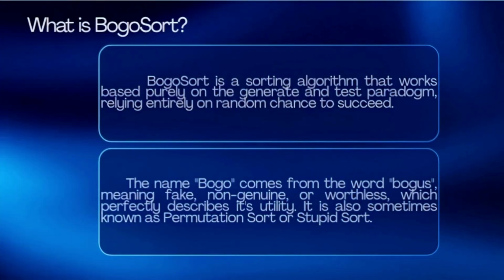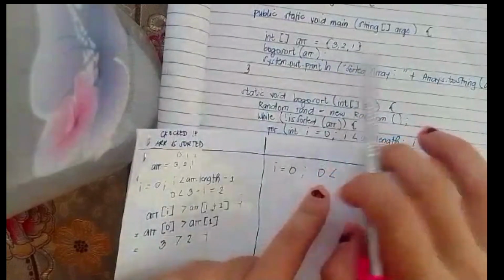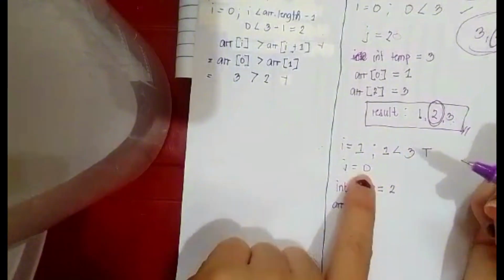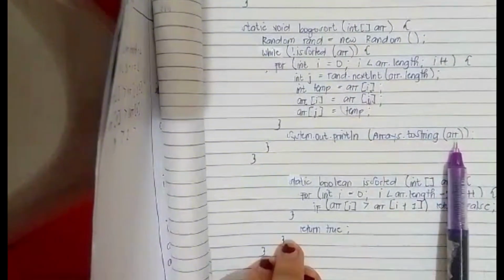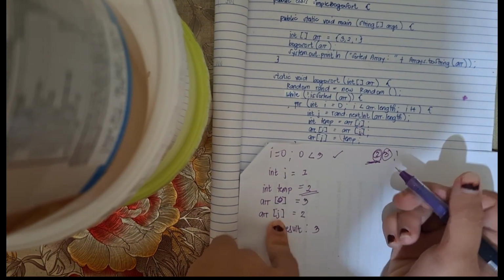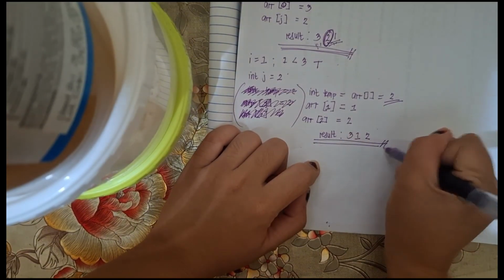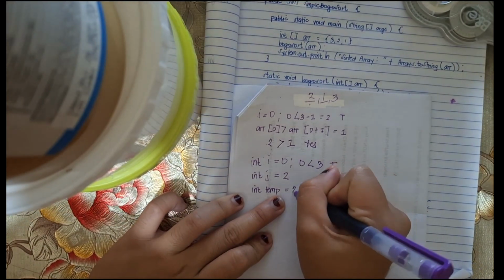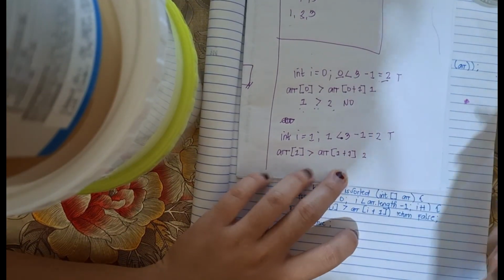Bogo Sort Algorithm - BSCS 2A